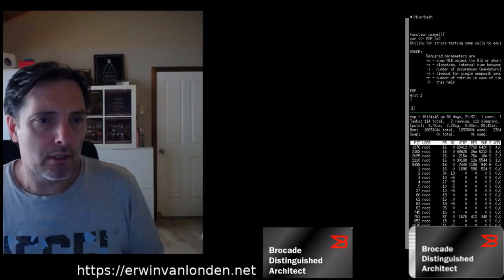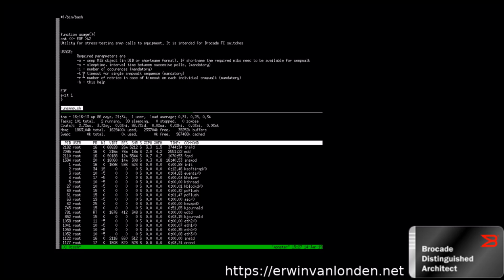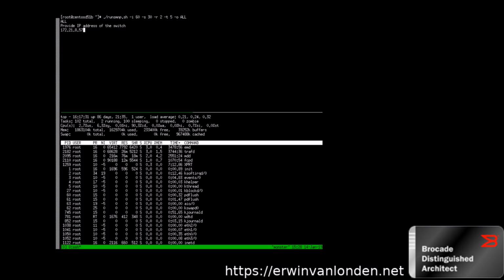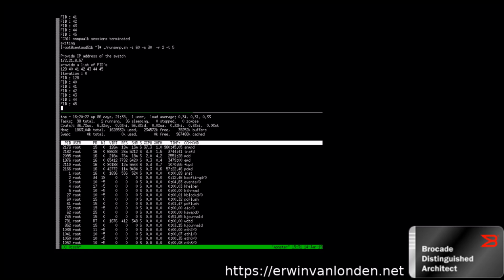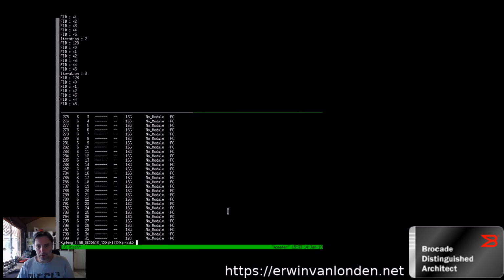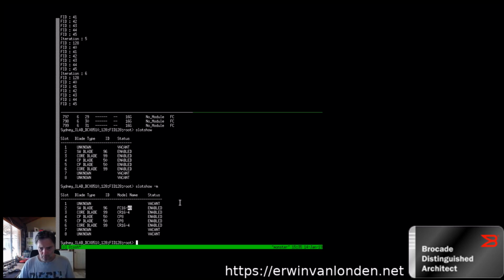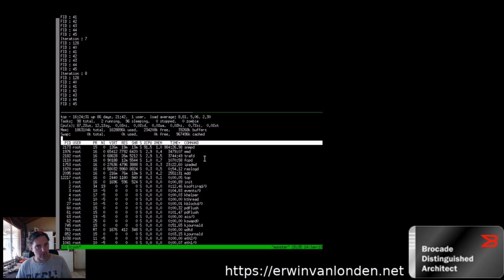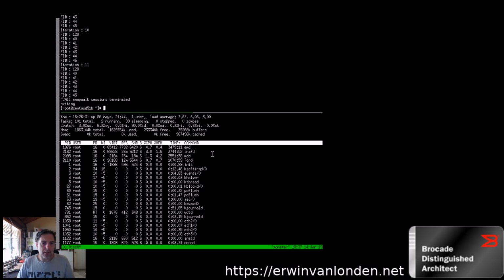High CPU Utilisation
This video shows that external monitoring tools can drive a FC to a high CPU utilisation and having an adverse impact on switch operations.